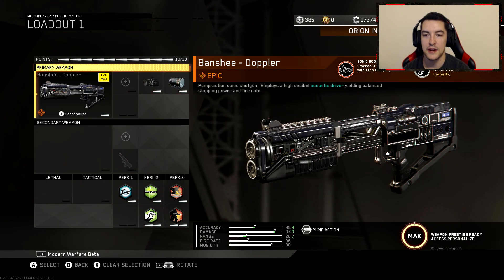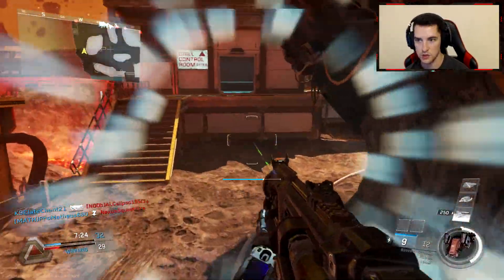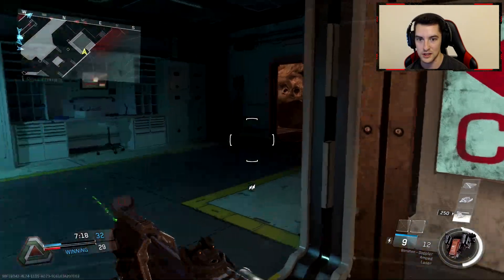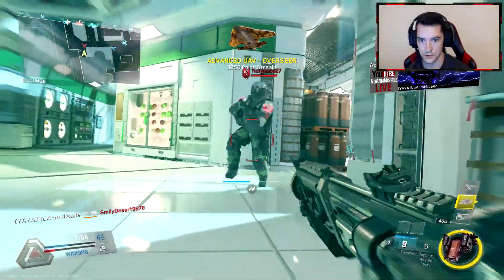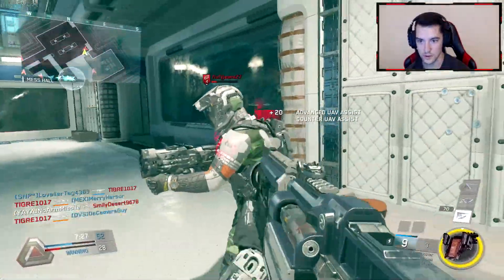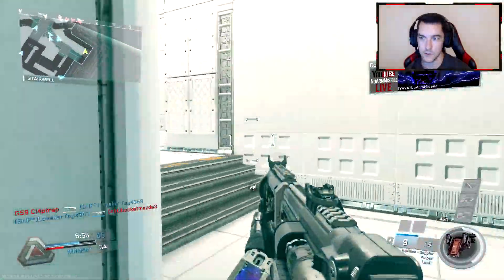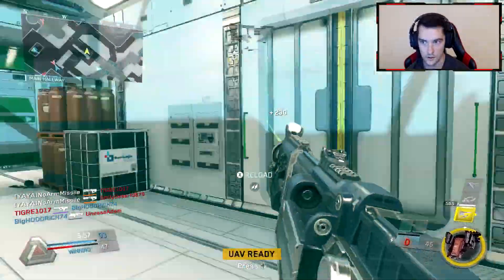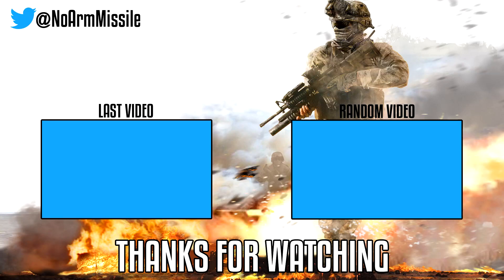ANOTHER BURST FIRE SHOTGUN?! | 3 ROUND BURST EPIC BANSHEE "DOPPLER" IN INFINITE WARFARE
Whats up guys! I had NO idea that this BANSHEE variant was actually a 3 ROUND BURST... Its kinda fun to use but not very good. Anyways.. I HOPE YOU GUYS ENJOY! :D

**IMPORTANT INFO**

- click cancel
- click open in YouTube Gaming